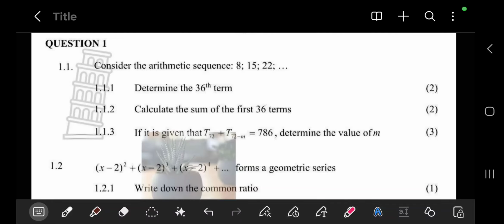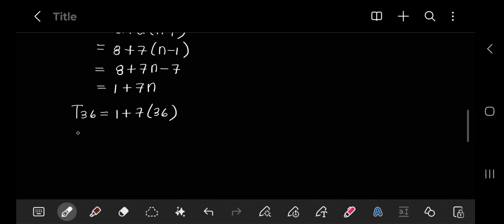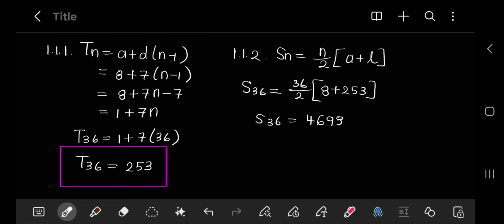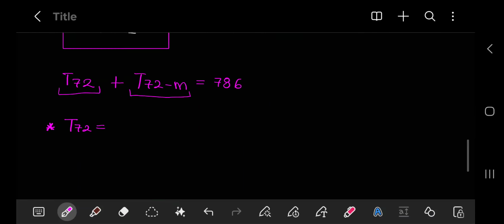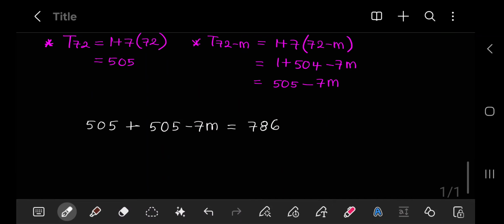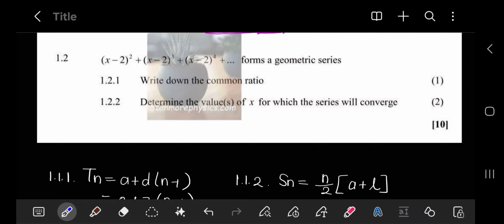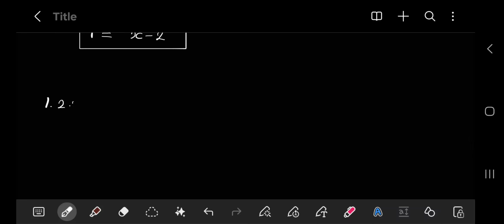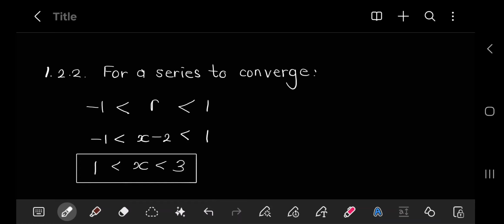Grade 12 Number Patterns - Past Paper Practice #8